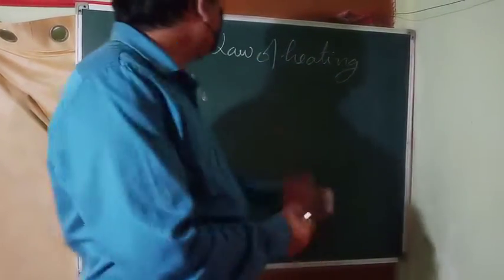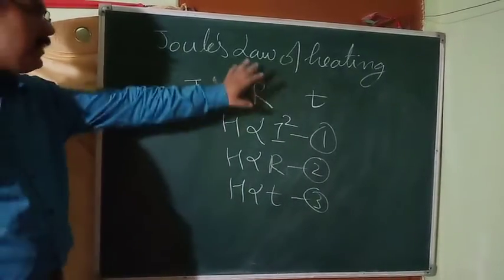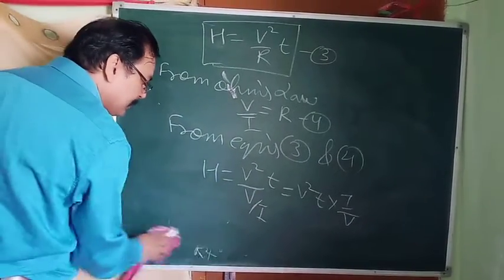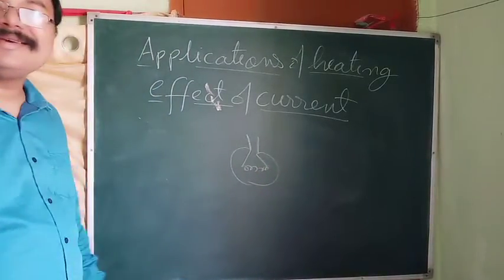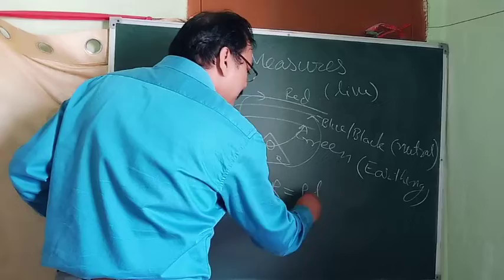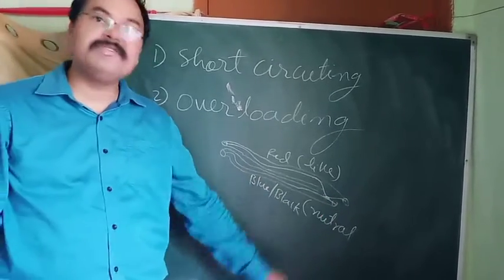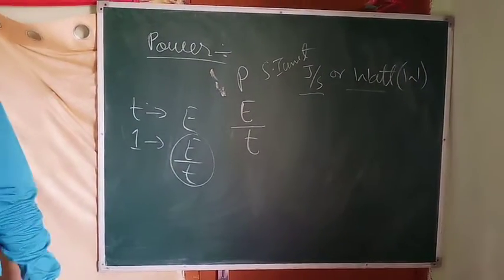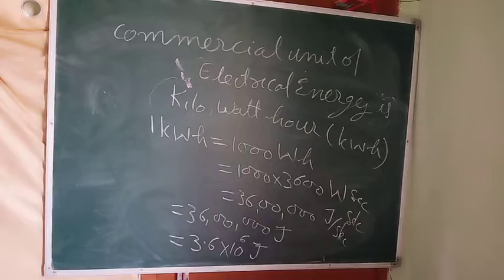ELECTRICITY CLASS X PART 4